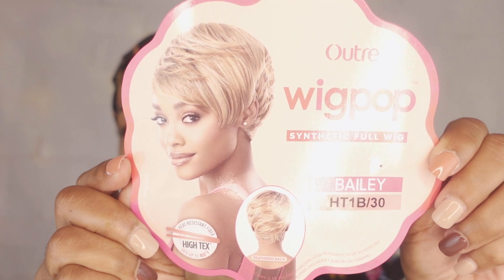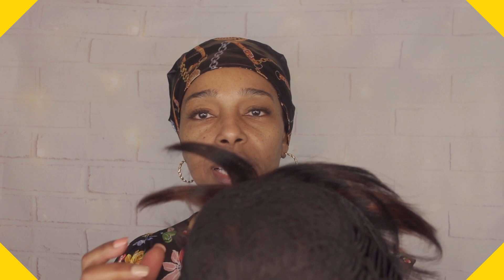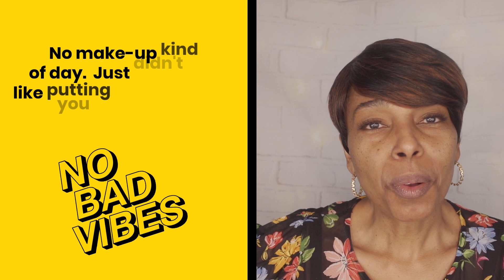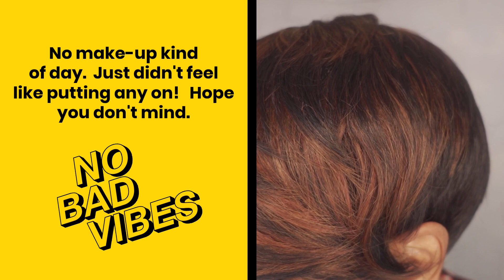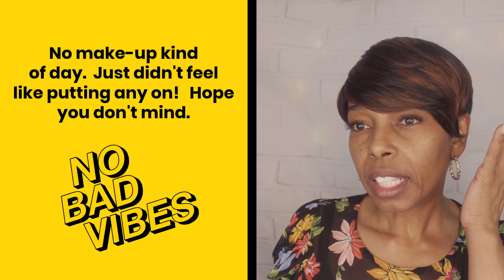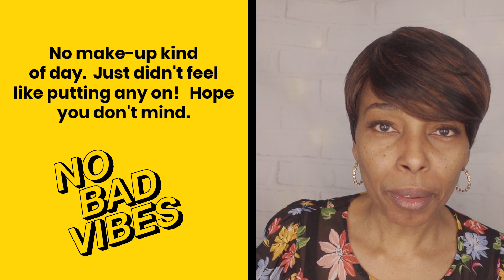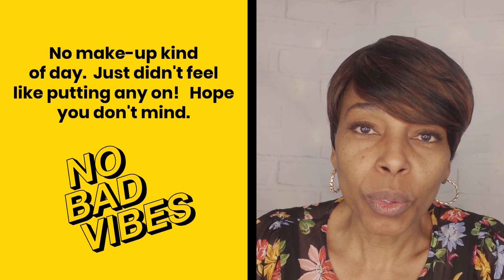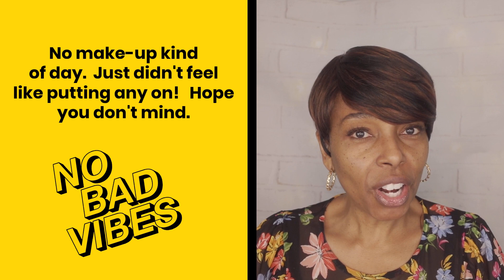Outre Wigpop Synthetic Full Wig Bailey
Outre Wigpop synthetic full wig Bailey comes in a variety of trendy colors.  Outre delivered another synthetic full wig that is a ready-to-wear & go style.  Bailey is a  synthetic full wig that is heat resistant and can withstand up to 400 degrees of heat.

The color worn in video: HT1B/30
Colors: 1, 1B, 99J, DR2/HNAB, DRCAR, GIBRN

00:00 Intro/ Hello- Welcome
00:23 Name of wig/Information about wig
00:47 Additional information/Specifications of Bailey
01:08 Name of wig/Information about wig
01:35 Wearing Wig
02:25 360 View
03:00 Invitation to subscribe
03:10 Thank you for subscribing
03:24 Photo Gallery
03:33 Like, Comment, Share, Subscribe
03:53 Thanks for Watching